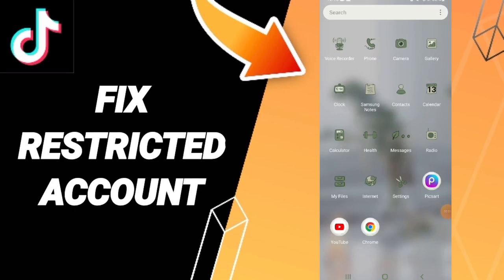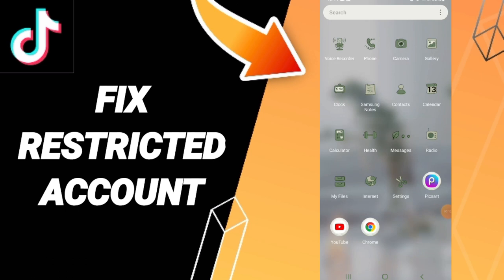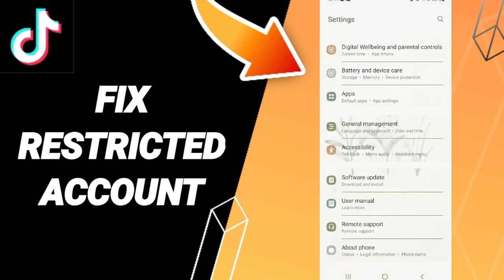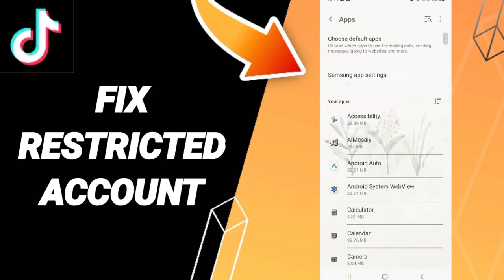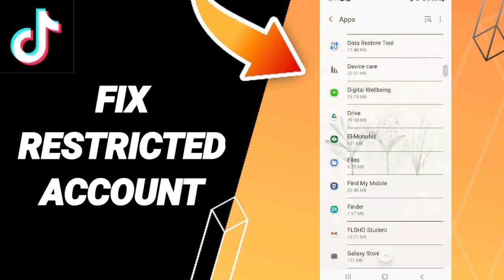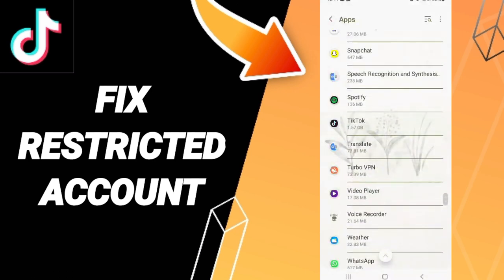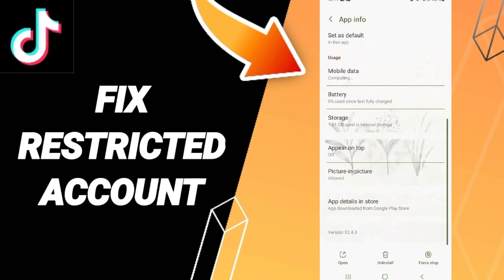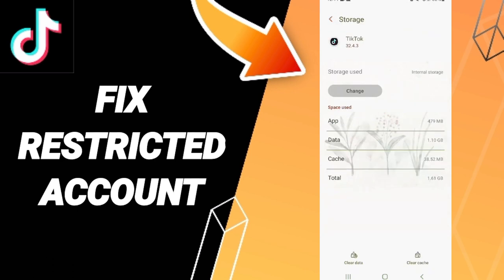How To Fix Restricted Account On TikTok App 2024